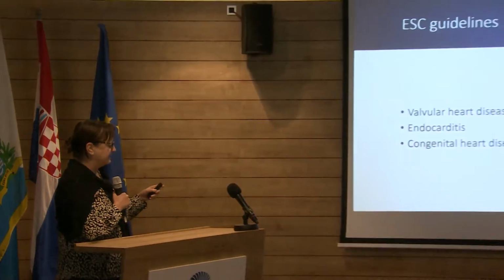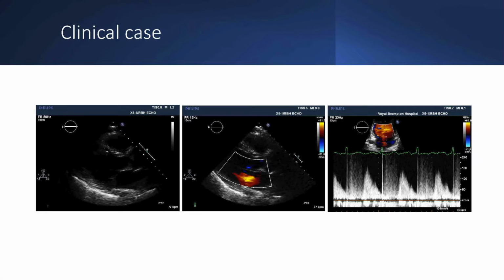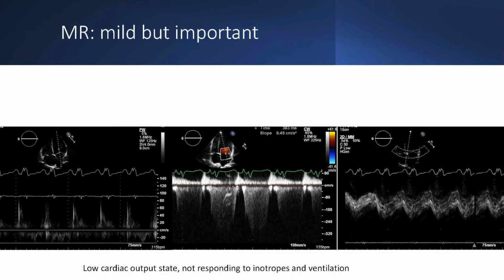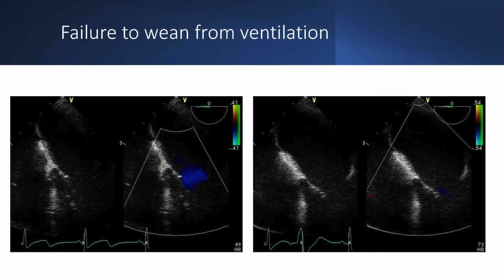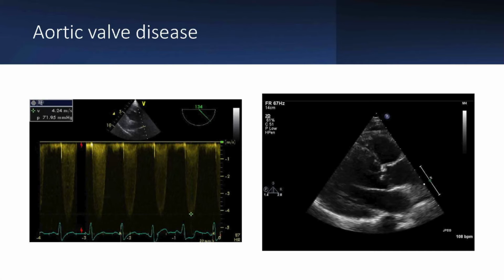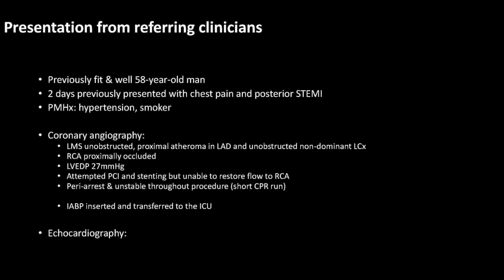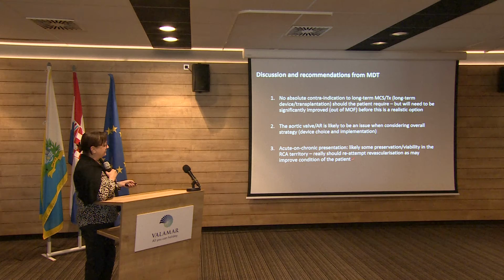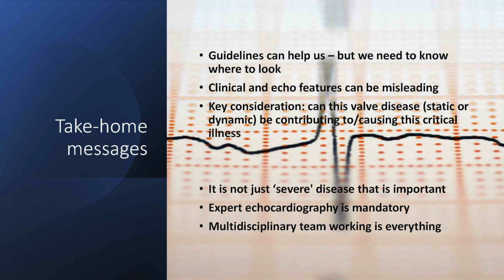27. S. PRICE - SYMPOSIUM ACUTE AND INTENSIVE CARDIAC CARE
27. S.  PRICE - SYMPOSIUM ACUTE AND INTENSIVE CARDIAC CARE

October 14th - 16th, 2022  - City of Rab, Croatia

Acute valve disease

Professor Susanna Price MD PhD
Consultant Cardiologist & Intensivist, Lead Cardiogenic Shock Programme, Royal Brompton & Harefield Hospitals
National Heart & Lung Institute, Imperial College, London, UK